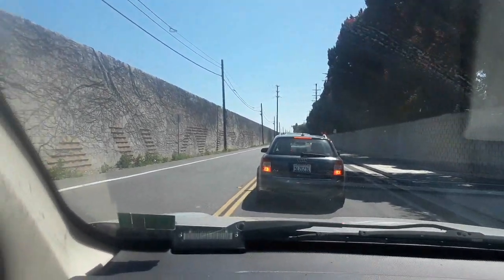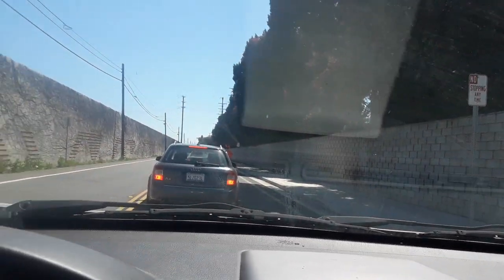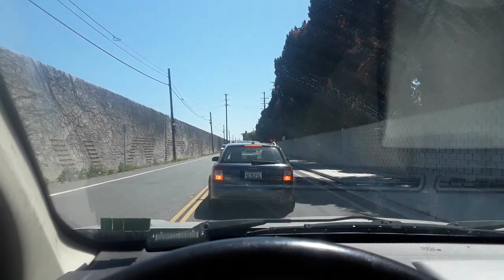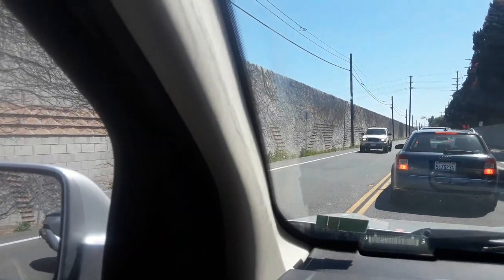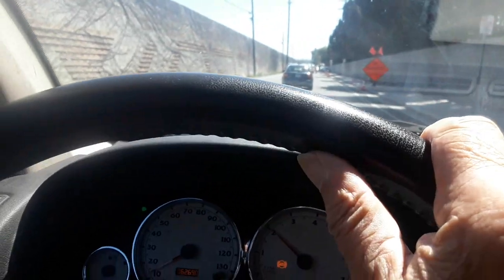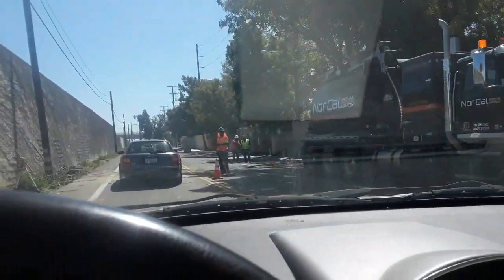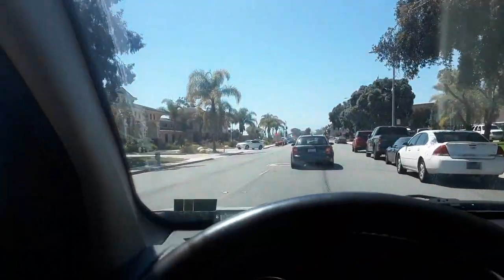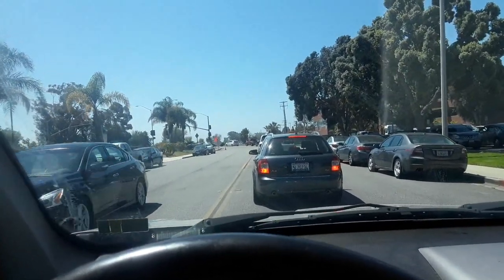North Road Construction Traffic delays April 23 2019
North Road ( public road ) traffic delays between the North Gate and the Seal Beach Rehab convalescent home today Tuesday April 23, 2019 at 11 am.  Traffic restricted to only one lane, so both directions shared the same lane...there was a traffic control person stopping traffic in one direction.